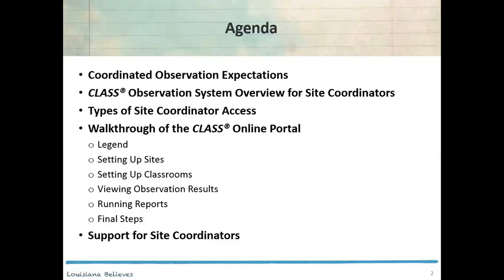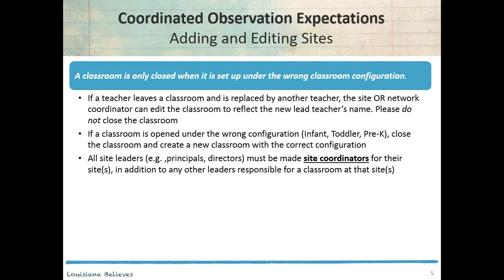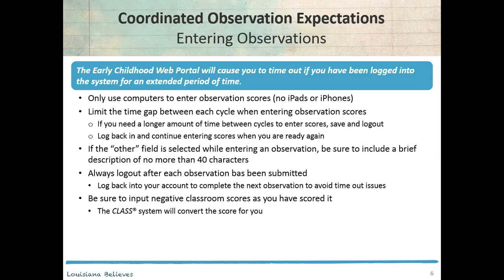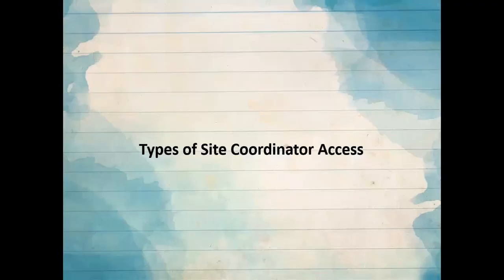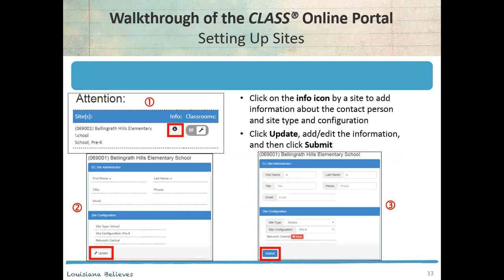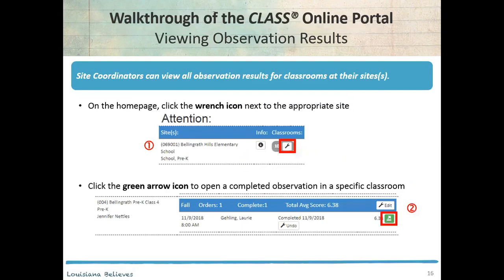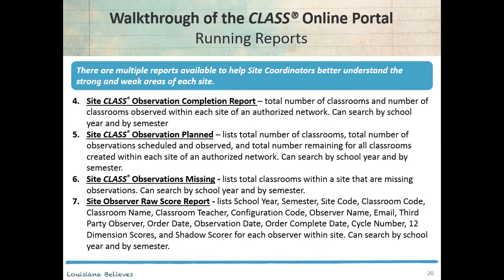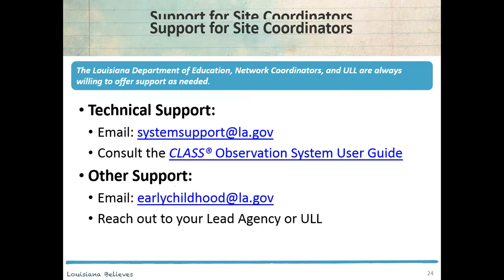CLASS Observation System, Guidance for Site Coordinators, Fall 2018